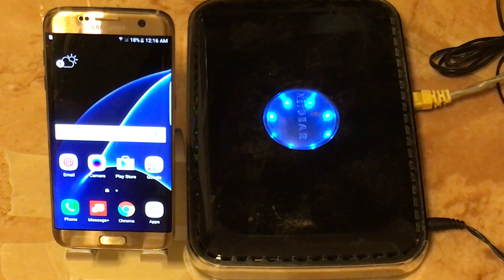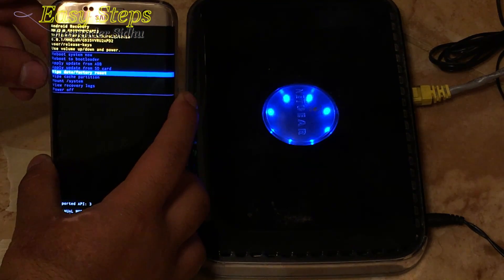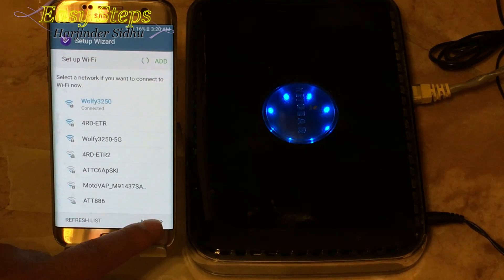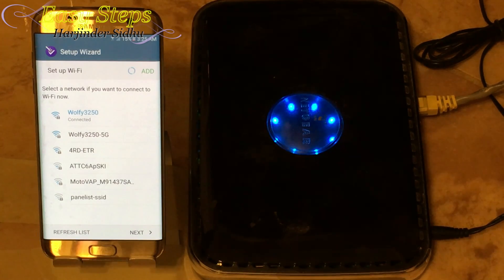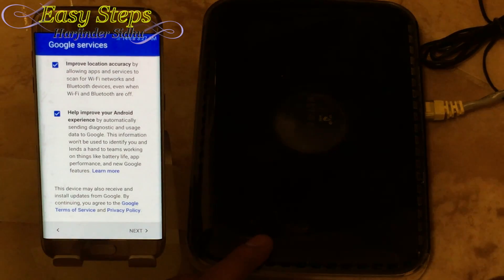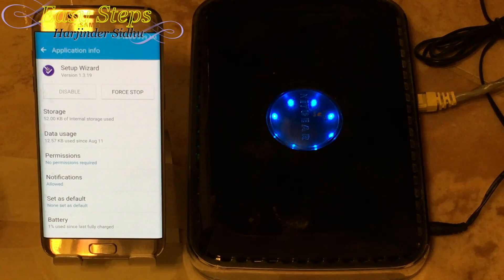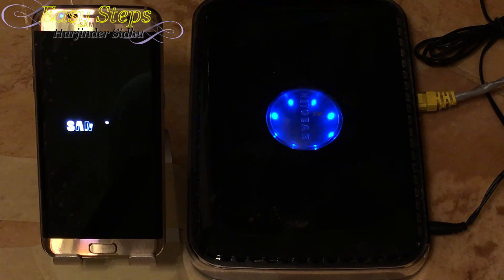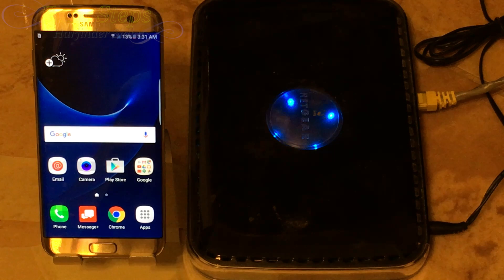SOLVED - Remove Previously Synced Gmail, Bypass Google Account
SOLVED - Remove Previously Synced Gmail, Bypass Google Account on Android Phones

"This video instructions will ONLY work with Samsung Verizon"
Verizon Phone - Samsung Galaxy S7 edge

Verify your account:
Google
This device has been reset. Please sign in with a previously synced Google Account to continue.